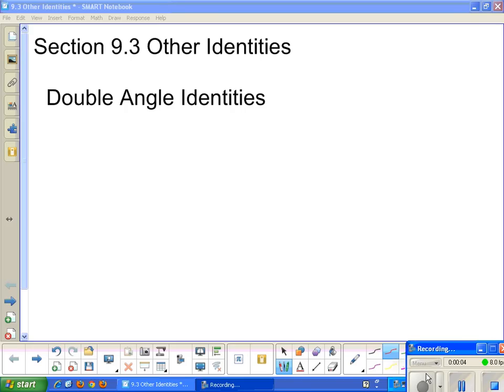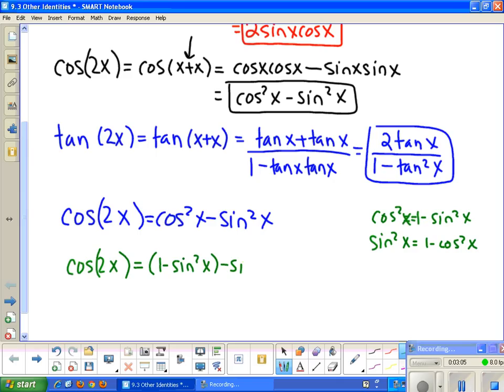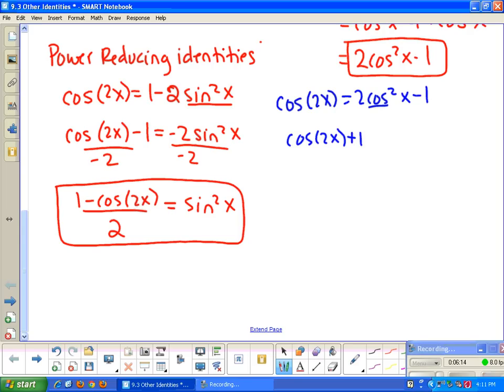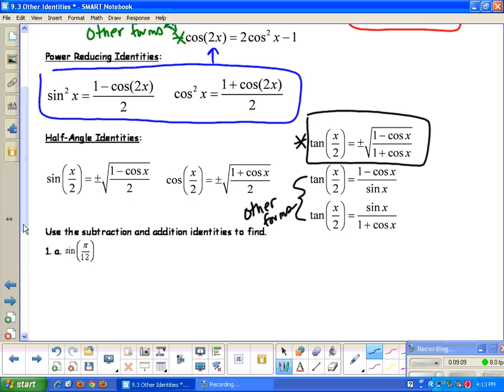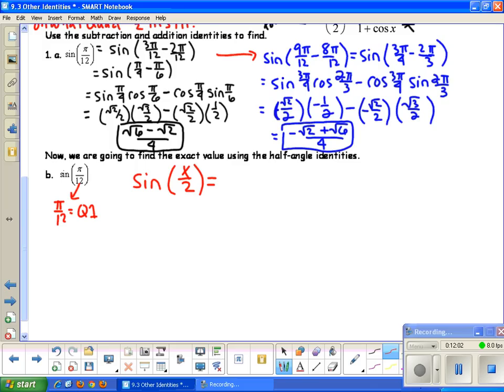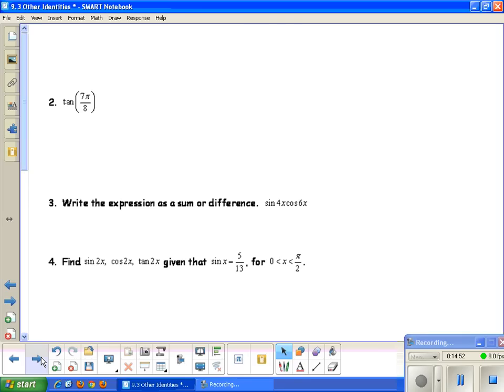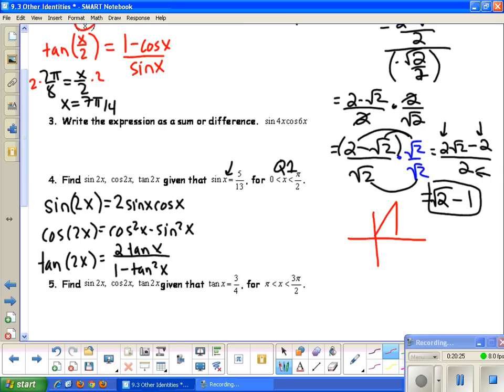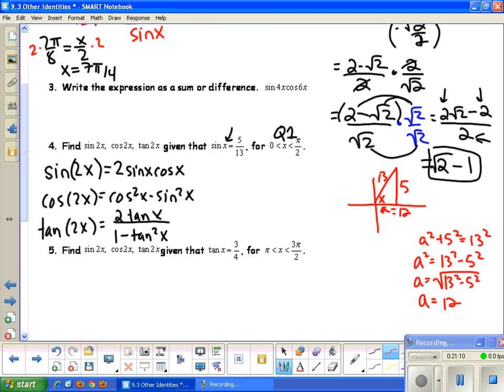9.3 Other Identities Deriving(double angle, power reducing, and half angle identities) and notes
For students who were absent Monday watch how to derive the formulas then stop and watch the other video for notes